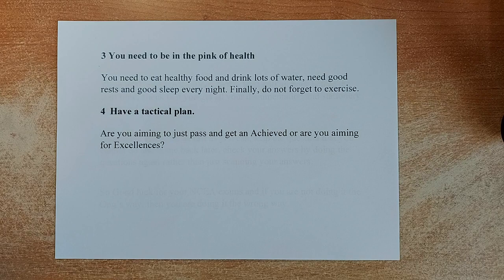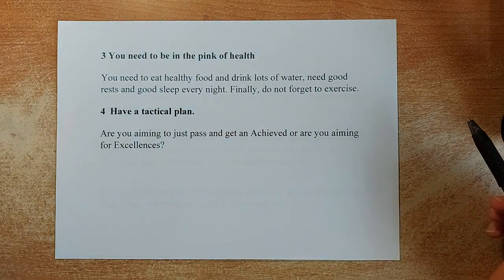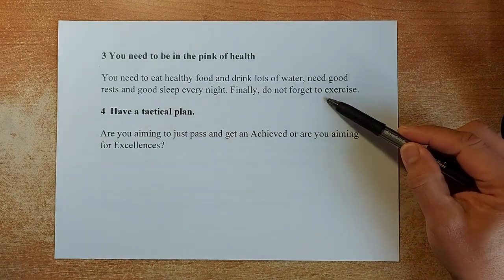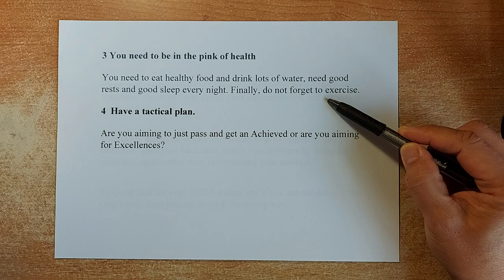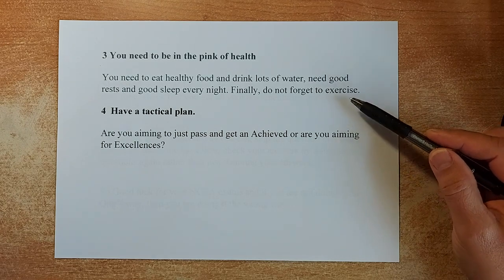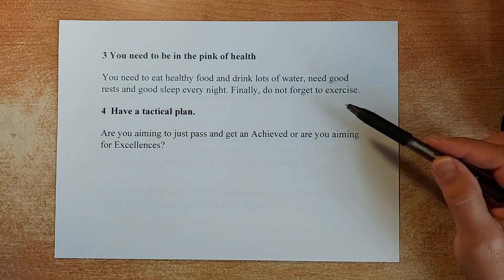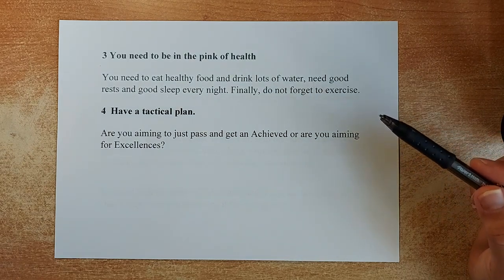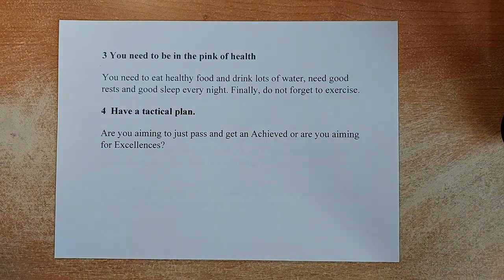5 Tips on How To Ace the NCEA Exams